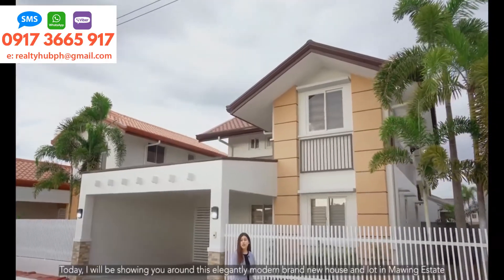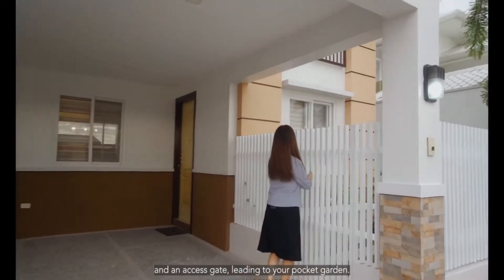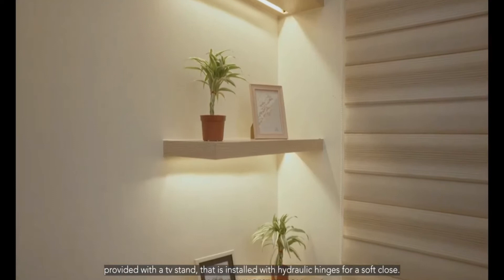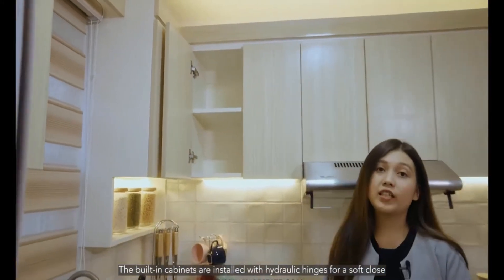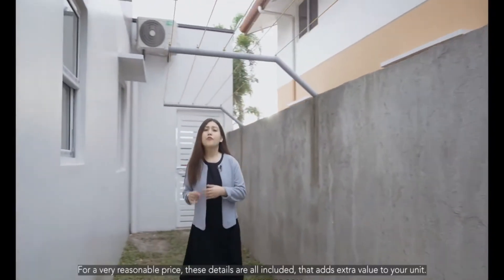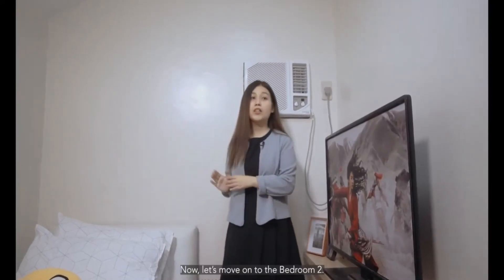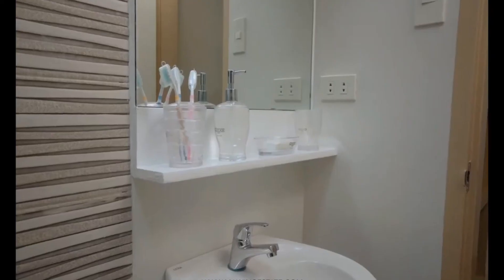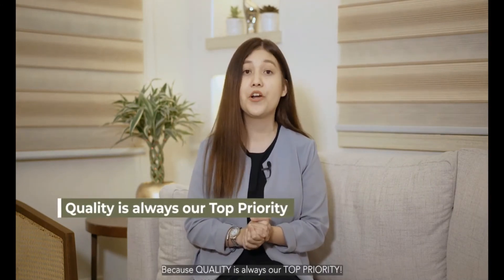Mawing Estate House Tour - Best Seller RTC Unit - RFO Units Available!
House and Lot FOR SALE near SM Telabastagan and Angeles City
Watch out for our grandest development to be launched soon! And it is located at Brgy. 301, Telabastagan San Fernando Pampanga near two privates schools,commercial area, near SM TELABASTAGAN, ANGELES CITY, and CLARK.

Mawing Estate is located at 301 Telabastagan, City of San Fernando Pampanga. This is also known as the Mawing 3 project. It offers single detached units that can be purchased thru BDO or Metrobank Financing.

1 Living Area
1 Dining Area
1 Kitchen with Cabinets
3 Toilet & Baths
1 Master’s Bedroom with Closet
2 Bedrooms with Closet
1 Maid’s Room
Dirty Kitchen
Wash Area
2 Carports

JM Listings
🆔 PRC Licensed Real Estate Broker 19712
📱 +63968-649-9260